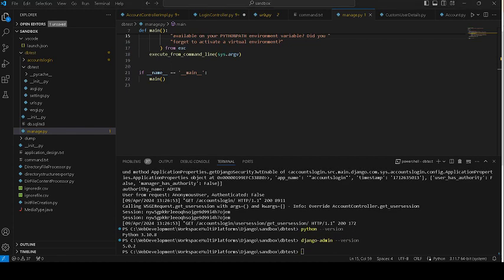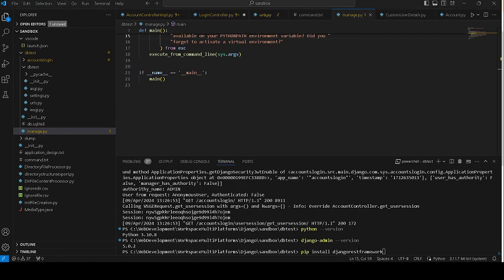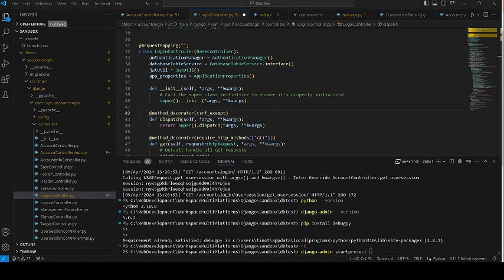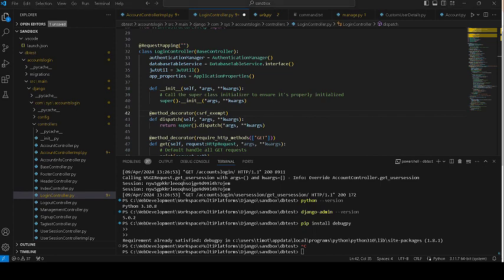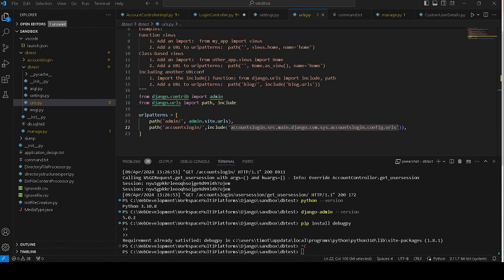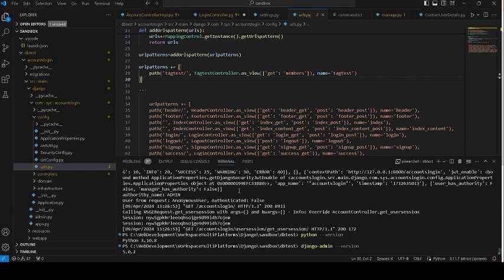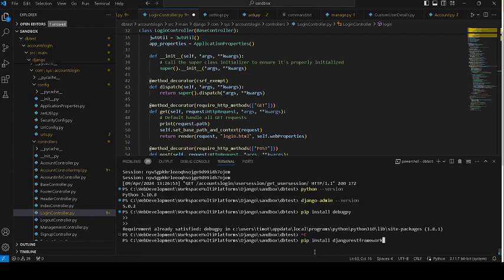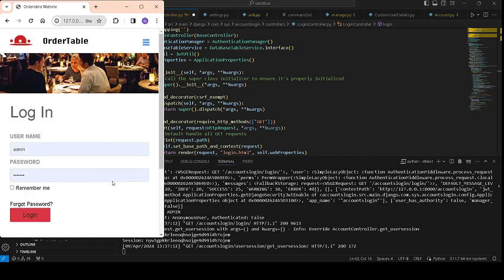Django Tutorial Part 1